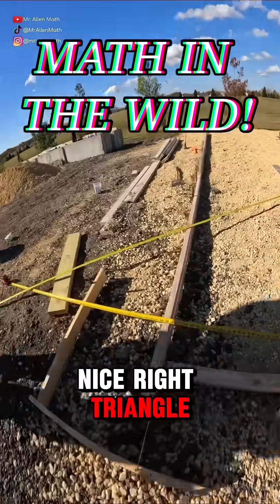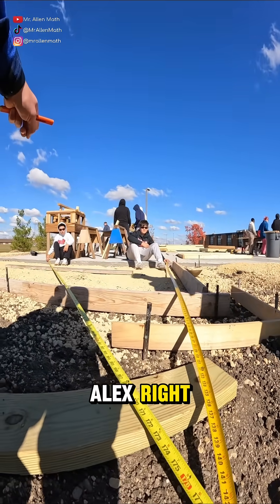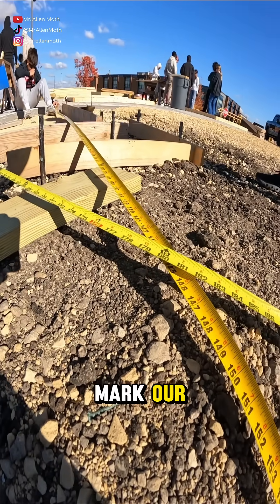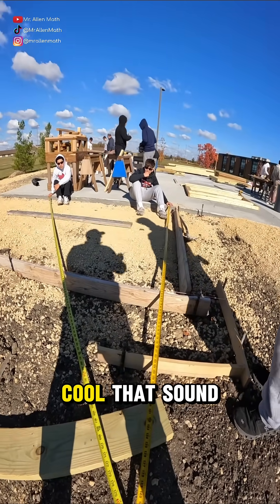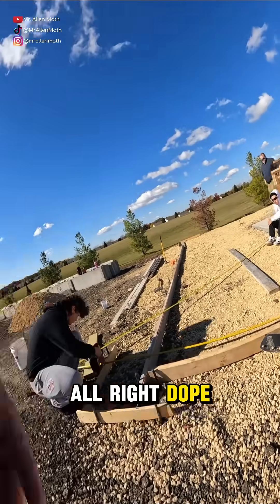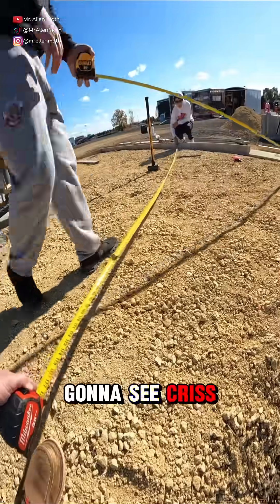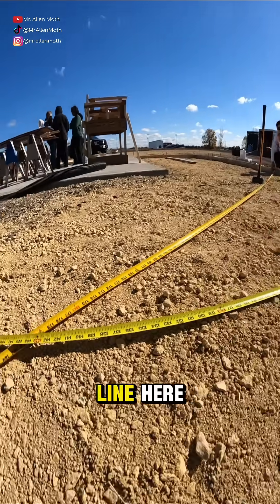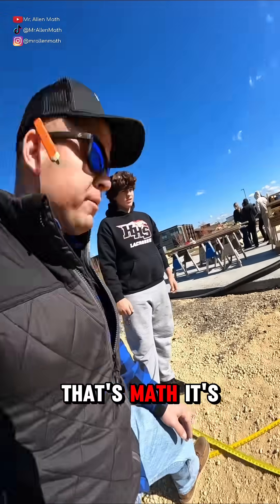Pythag always comes in clutch!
In this video, we show how to use Pythagorean Theorem (specifically triples) to square up our concrete forms!